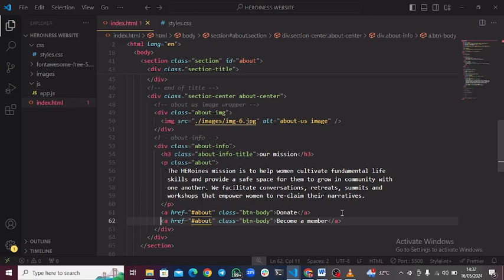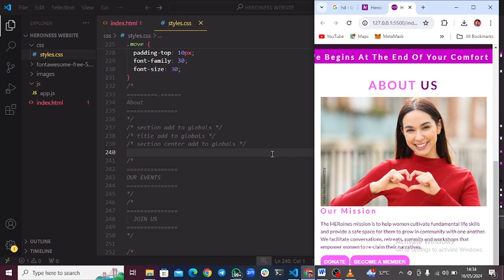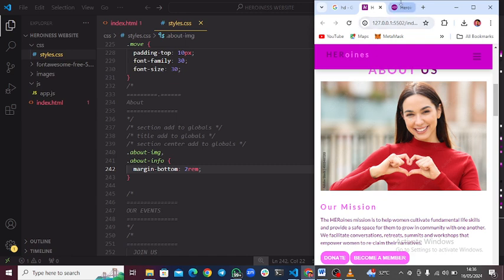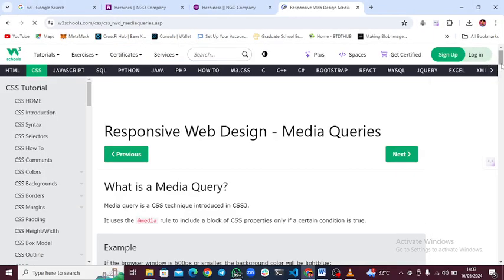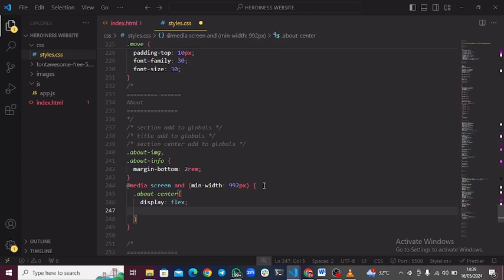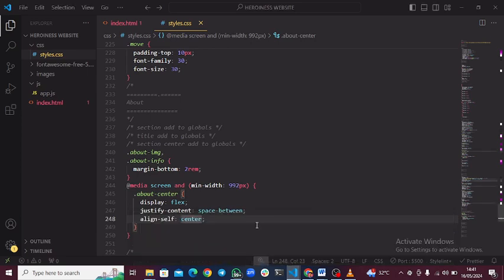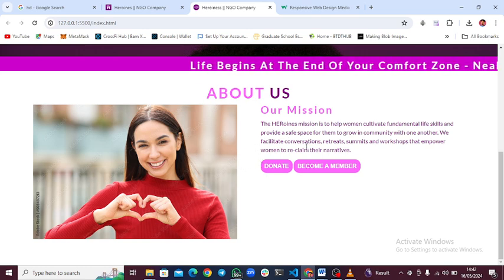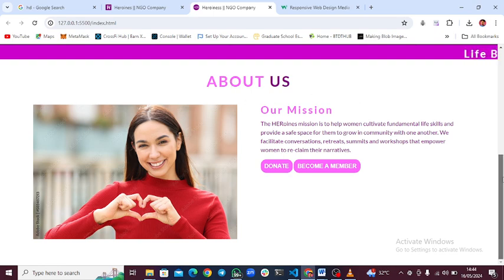19. About CSS pt1